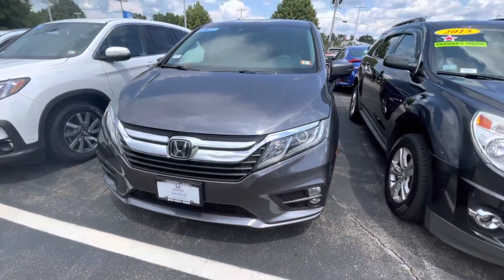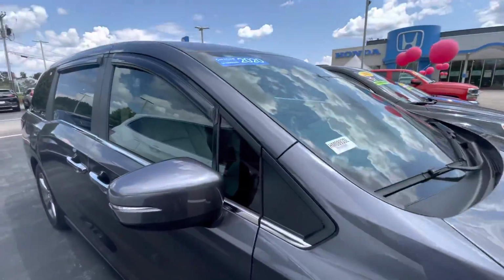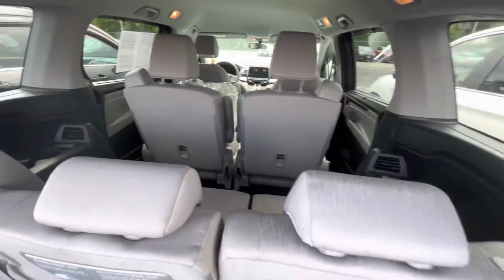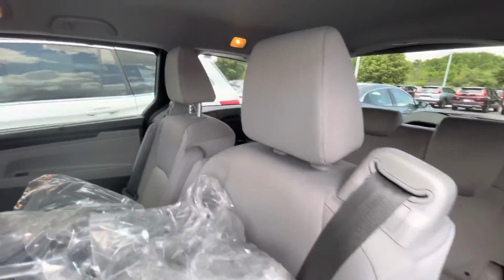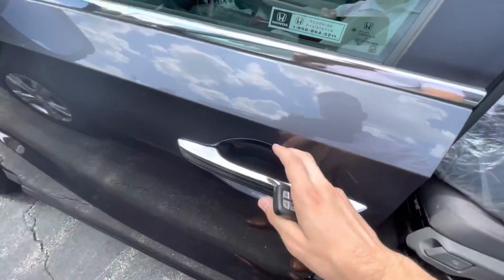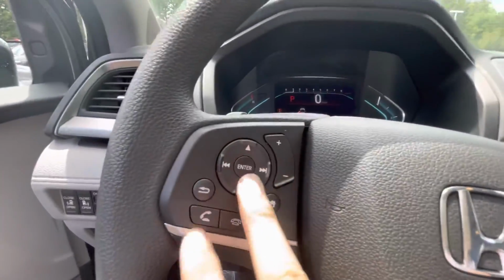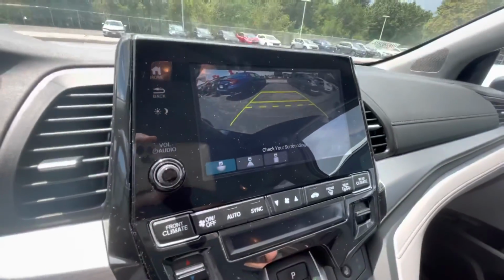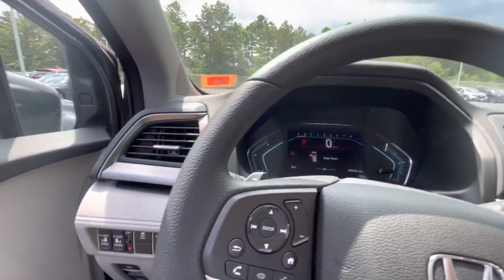Jennifer’s 2020 Honda Odyssey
Hey Jen, this is Dylan from Autofair Honda. Here’s the Odyssey you are interested in! If you have any questions or would like to come in for a test drive call me right up. Thank you